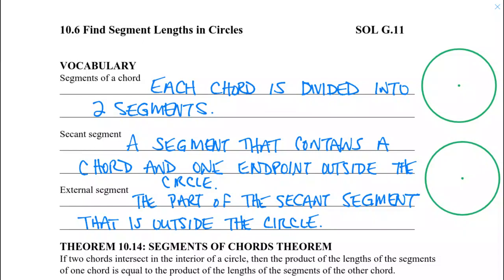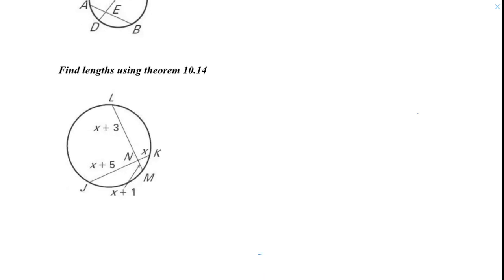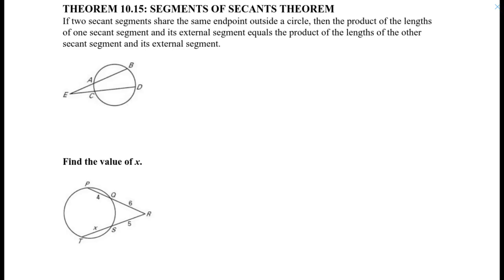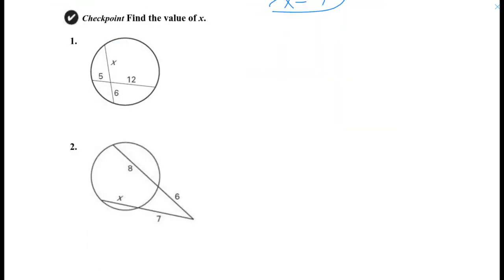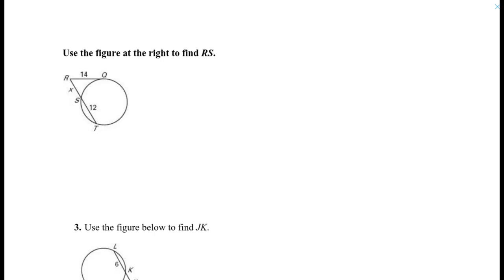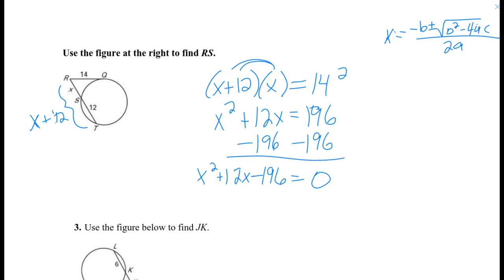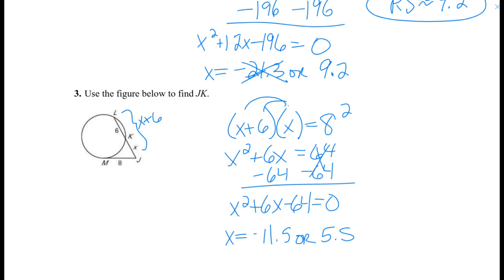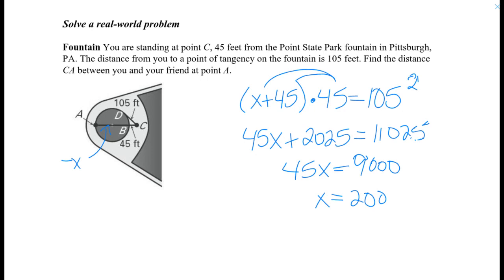10 6 Find Segment Lengths in Circles